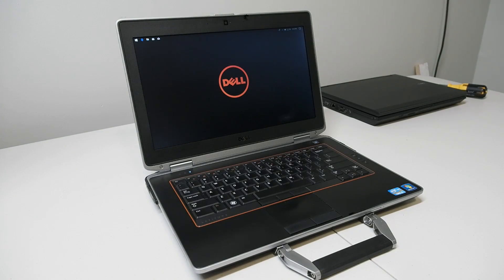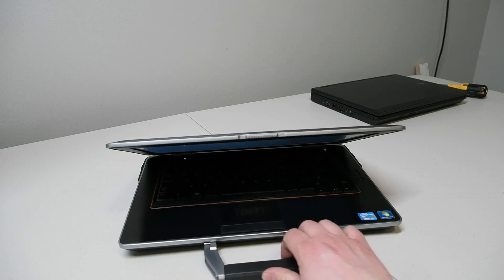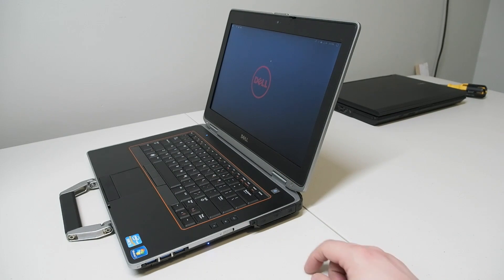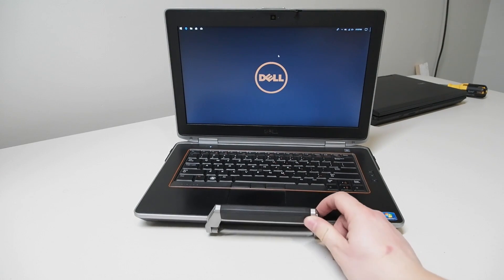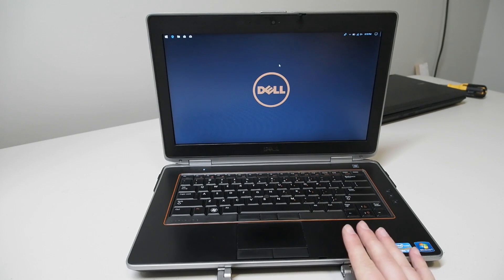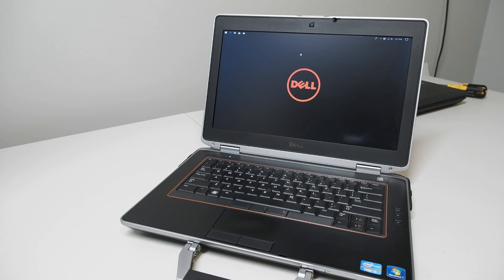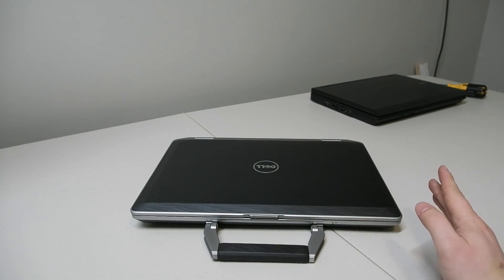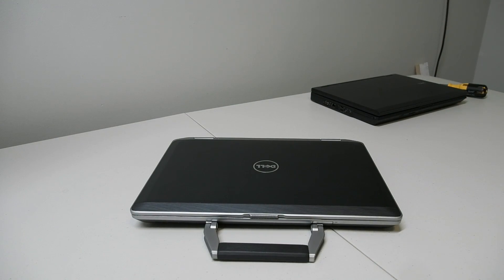Dell Latitude E6420 Update for 2020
How well does the venerable Latitude E6420 hold up today?